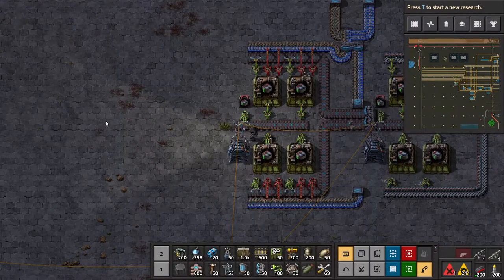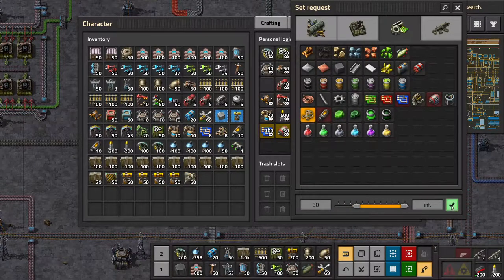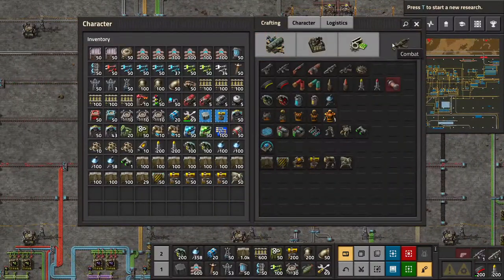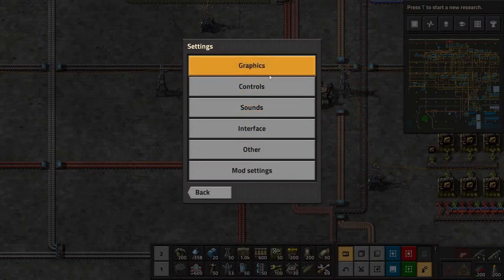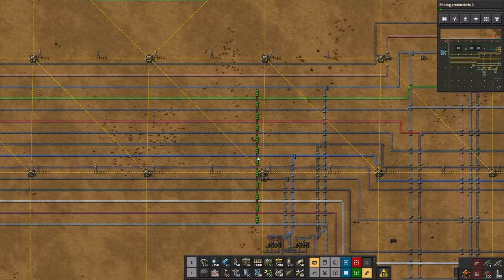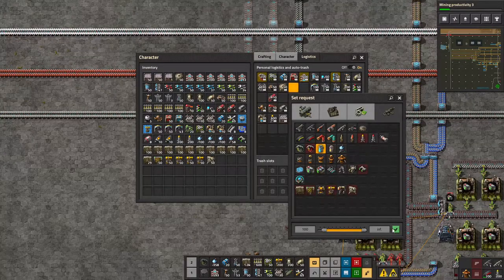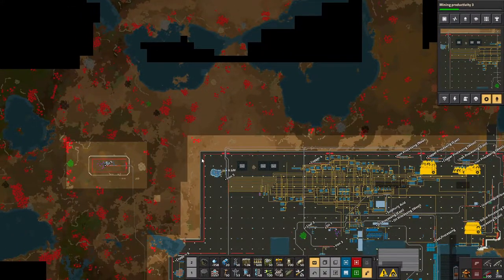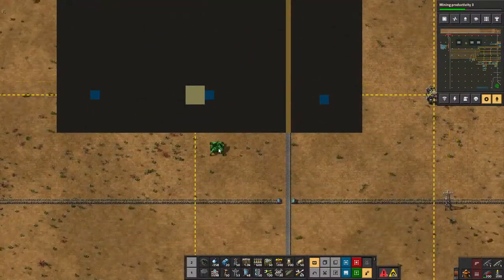Factorio 1.0 - Let's Play 153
The factory must grow! LunaticSavage attempts to build a glorious, automated empire while protecting himself from the grumpy locals on an alien planet, and occasionally trying to put them in their place with random massacres. Will he succeed, or has be bitten off more than he can chew?